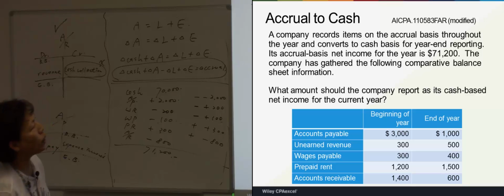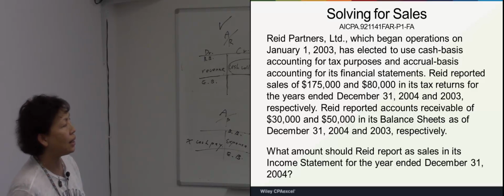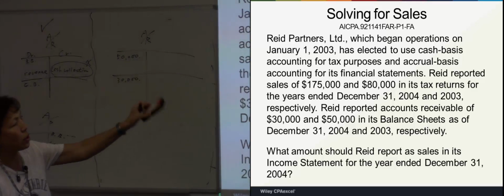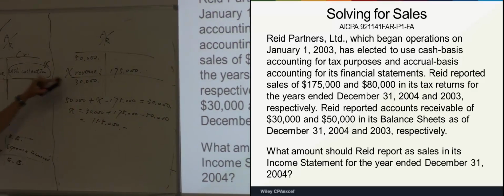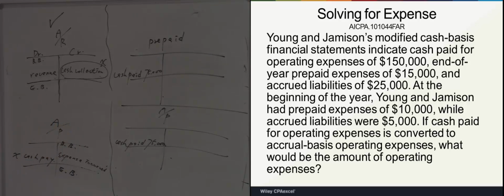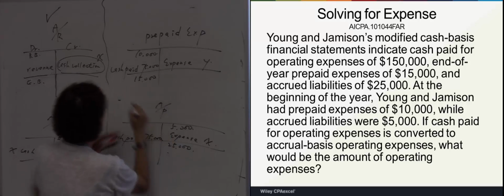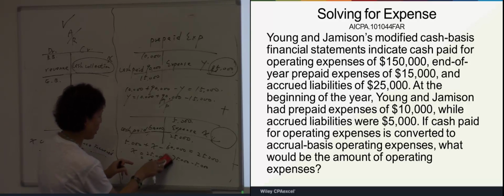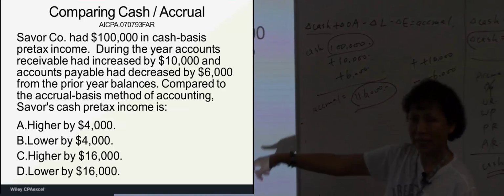CPA Exam FAR Accrual Accounting Part 3 of 3 English Class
Dr. Sunny CPA Review Live Class.
Accrual Accounting Part 1 of 3 in English Class

WANT TO CHANGE YOUR FUTURE? (A RIGHT CHOICE, YOUR FUTURE CHANGES.)
Dr. Sunny CPA Review is the first choice to help you obtain the U.S. CPA license promptly and have the future changed!

Class Features:
 Dr. Sunny is currently a tenured Associate professor of accounting at CSUDH. With multiple years teaching experience and excellent teaching evaluation by students, she’ll help you pass the CPA exam promptly.
 Adopt Wiley CPA Review material, thoroughly explain the historical test questions, highlight the key points for each part of the exam, and help you pass the exam effectively and efficiently.
 Combine live instruction with after-class discussion forum and online video lecture posting and help enhance your knowledge for all the tested subjects via better interaction with the instructor and unlimited time and space learning
 Have class on weekends without affecting your regular work schedule or class schedule at school.

Instructor qualification & experience:
 Registered CPA in U.S.
 Accounting Ph.D. from FIU, Florida
 Tenured Associate Professor at CSUDH (currently)
 Assistant Professor at
    * University of Illinois Springfield:UIS
     *University of Alabama in Huntsville:UAH
     *Woodbury University
 Senior auditor at Deloitte & Touche